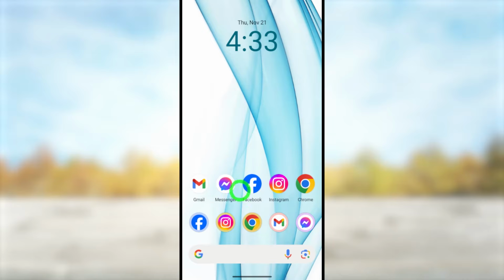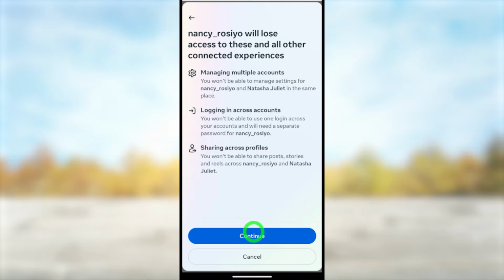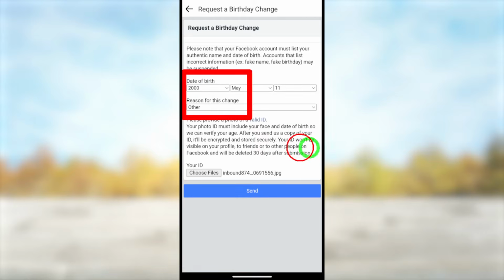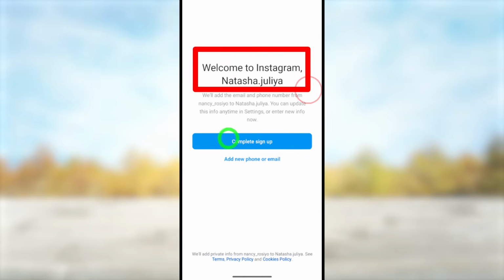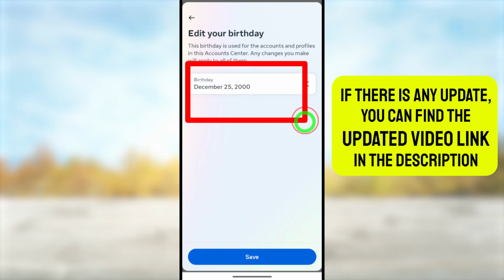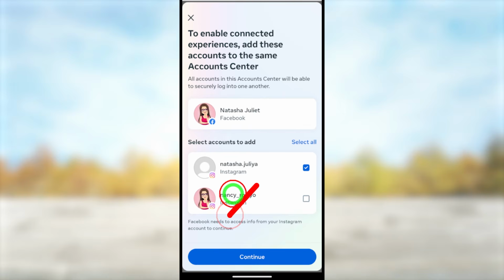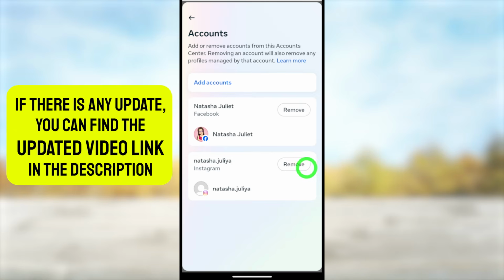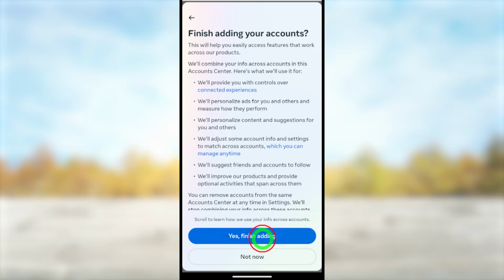How to Change Facebook birthday date after limit 2025 Problem 💯Sloved - @AppFixi ✅ FB birth date ⓕ🆔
This full tutorial guides how to change date of birth on facebook after limit 2025 and how to solve facebook birthdate change problem 2025 Then if your how to fix facebook birthdate change problem 2025 explained by appfixi. so be sure to watch this video to find out how to change date of birth in facebook after limit 2025 iphone.

This is a common error that you can get how to change date of birth in facebook after limit 2025 and facebook per date of birth kaise change kare after limit fixed by appfixi. and also how to change date of birth in facebook after limit now it is possible updated fb and fb lite application.  So is the latest full guide how to change your birthday on facebook after limit for both android and iphone find more updated tutorials/playlists on appfixi youtube channel.

facebook date of birth change limit problem
facebook date of birth change after limit
Change birth date after limit on fb
how to change date of birth on facebook iphone
facebook date of barth change problem

00:00 Introduction
01:46 facebook date of birth change link
02:55 how to change facebook birthday date after limit
03:57 how to change birthdate in facebook after limit 2025
05:10 you've recently changed your birthday